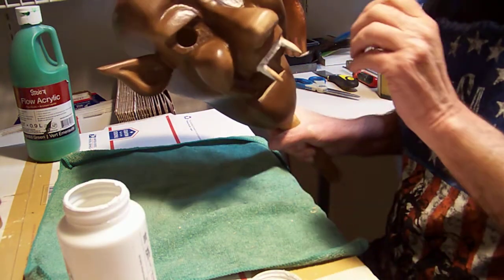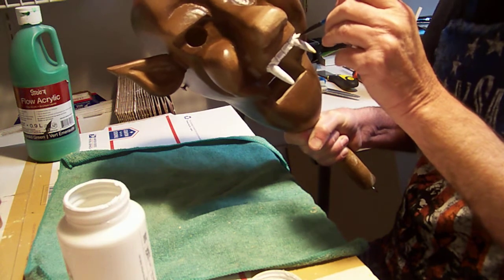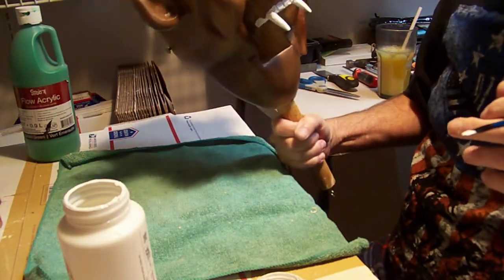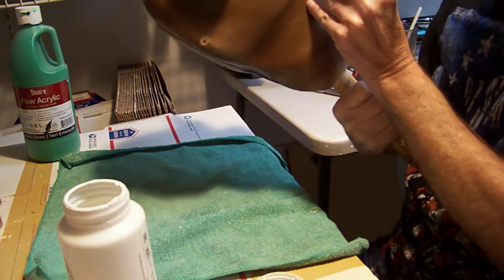Brown Wolfman part 44, how to make a ventriloquist dummy, figure out of wood.